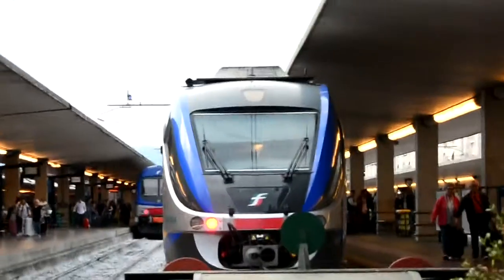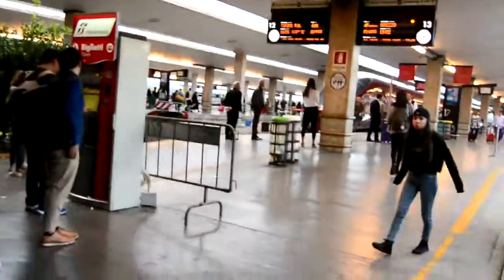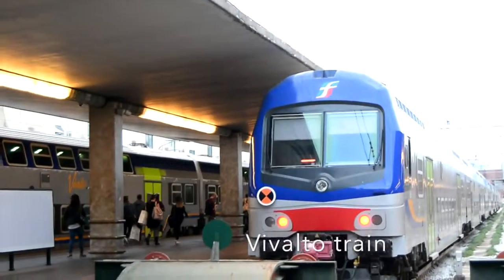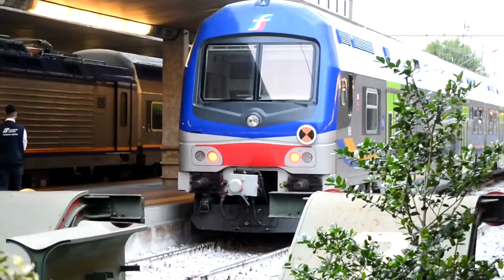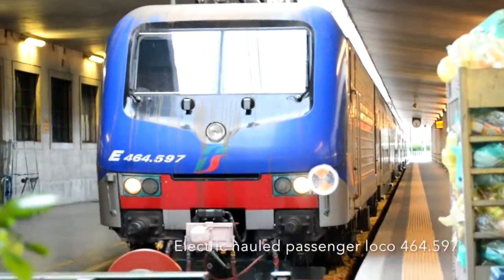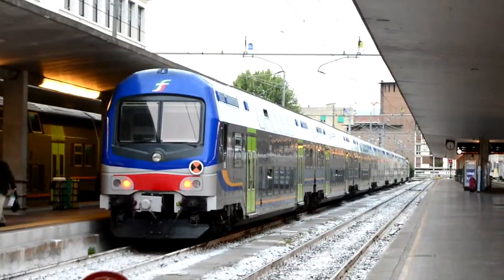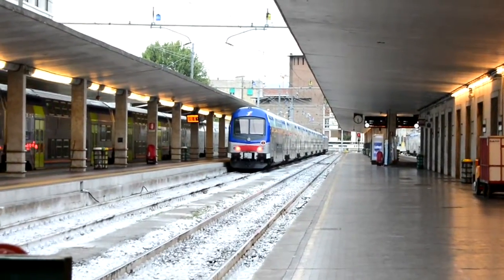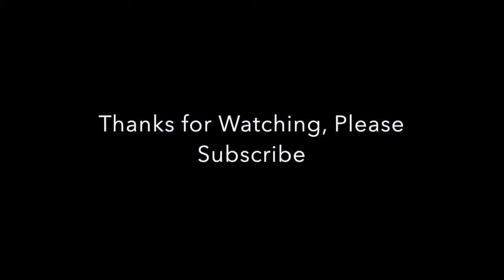Sydney City International Transport Vlog 4: Firenze (Florence) Station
This video is at Florence Station in Italy.

This video features: Bullet passenger trains, Passenger hauled trains and local EMU passenger trains.

Upcoming Vlogs/Videos
Sydney City Transport Vlog 189: Hunter Valley Trainspotting Meet and Greet at East Maitland
Sydney City Transport Vlog 190: Burradoo
Sydney City Transport Vlog 191: Bowral

For social media links: Please feel free to follow me on all the social media back at my channel.

For links to friends channels: Please go back to my channel which they're linked to.

Filmed on the 17th of September 2017